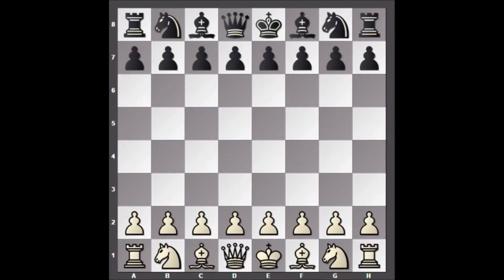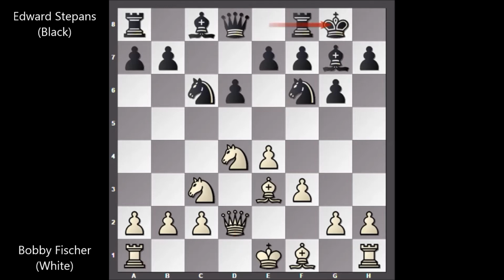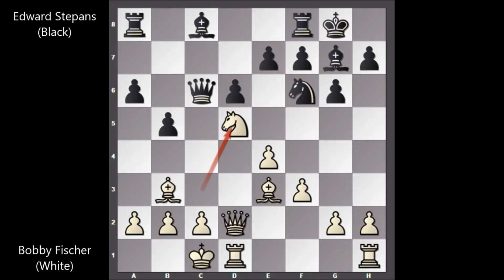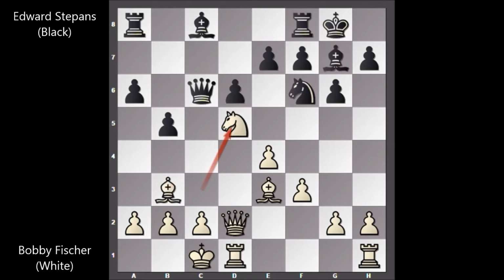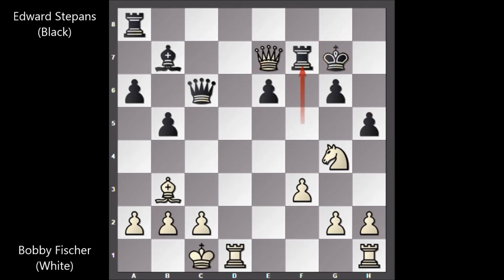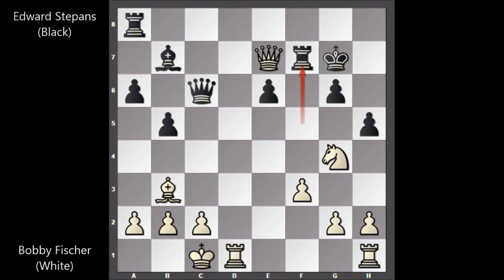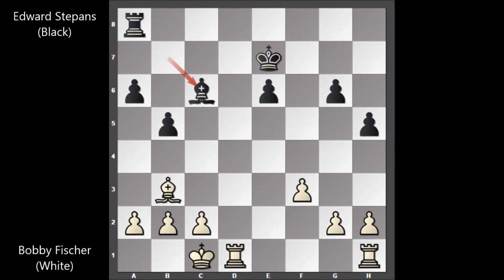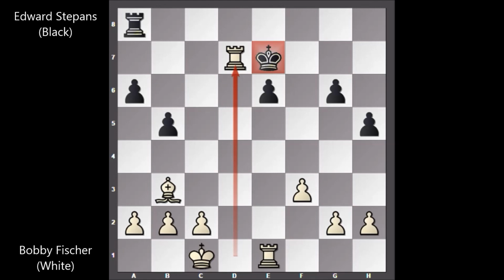Bobby Fischer vs Edward Stepans - Cleveland (1957) #13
Robert James Fischer (White)

Edward D Stepans (Black)

58th US Open (1957), Cleveland, OH USA, Aug-06

Sicilian Defense Dragon Variation. Yugoslav Attack Main Line